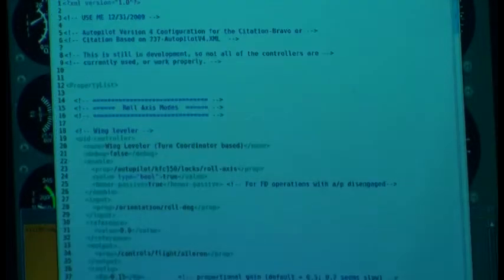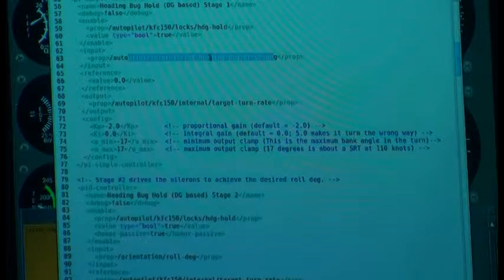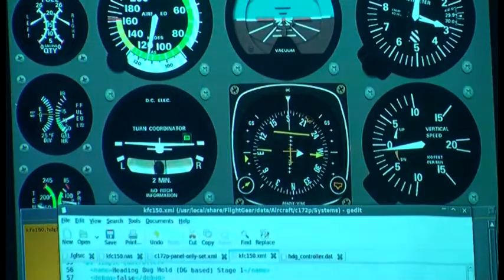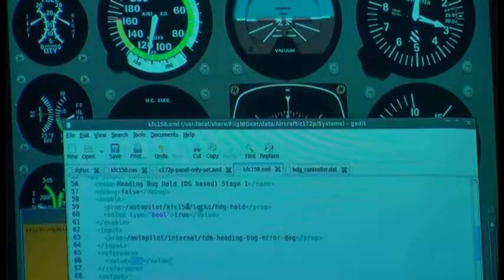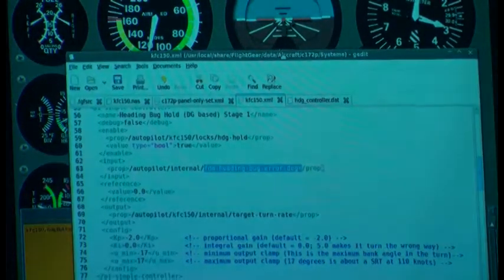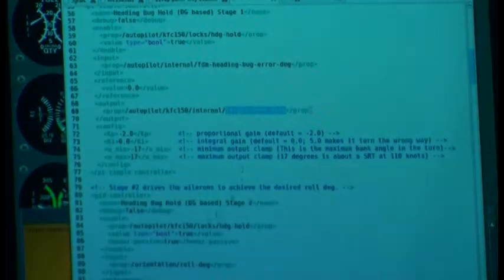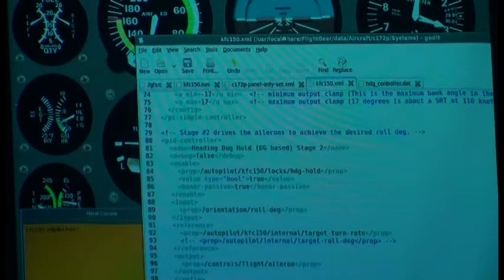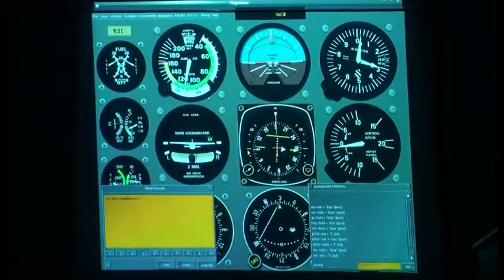TB_part4.mpg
Flight simulator presentation, part 4